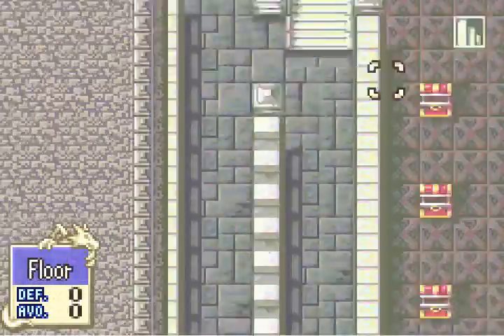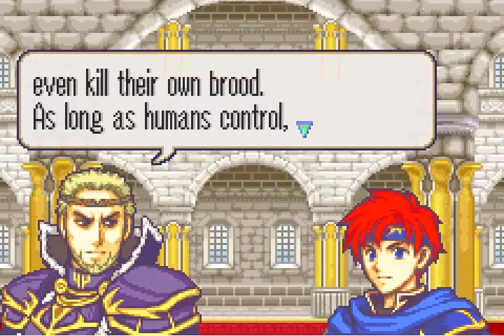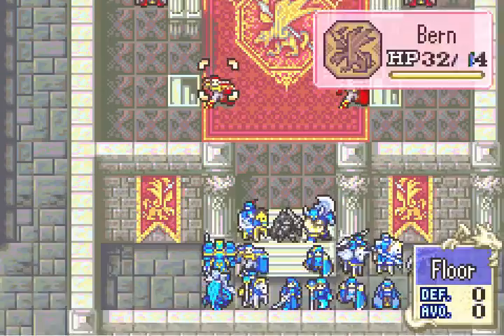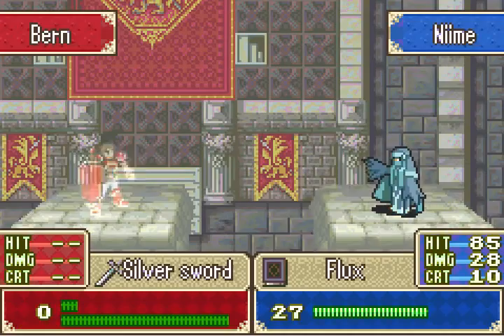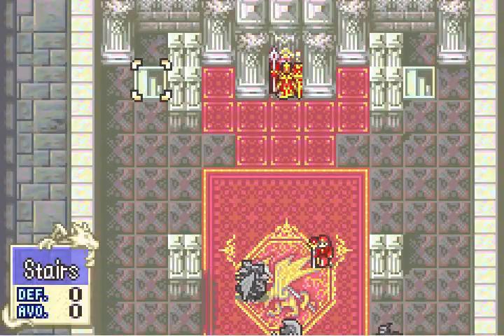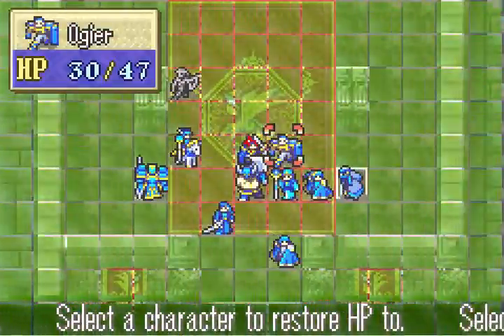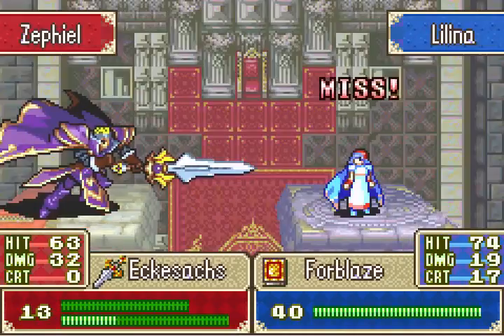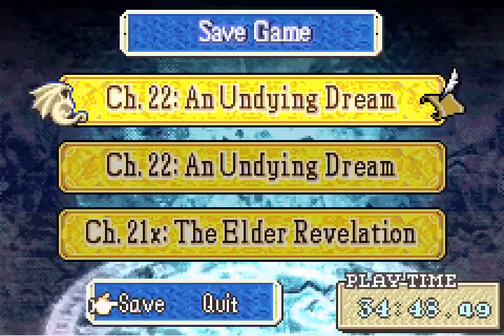Fire Emblem: The Binding Blade | Chapter 22 (Part 2): Lilina the King Slayer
Zephiel, who says to Roy something along the lines of '1v1 me skrub', is dishonoured because Roy brought his future wife with the Forblaze to help. Fighting chivalry 101.

Thanks to Great Dane and Bosswin for recording with me! They can be found on Fire Emblem Amino.